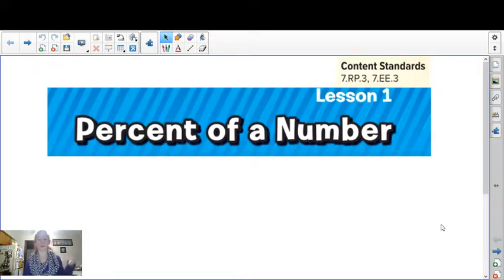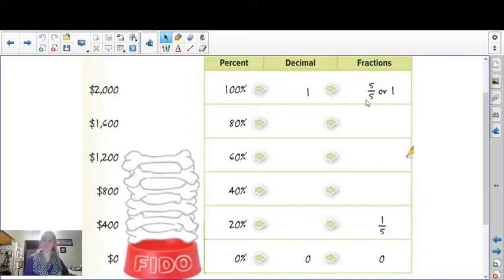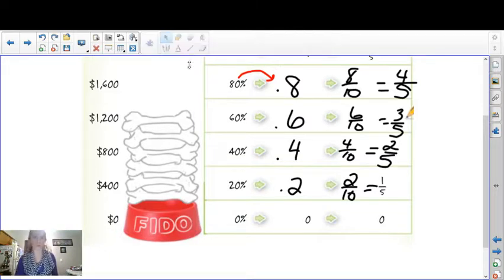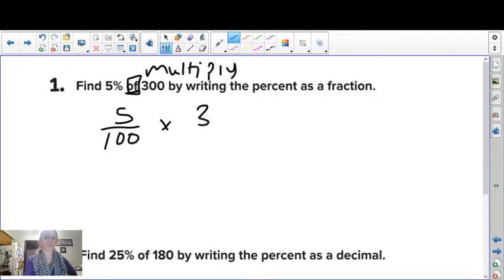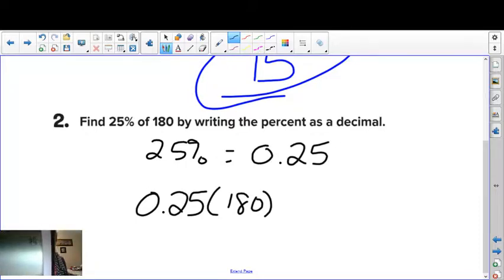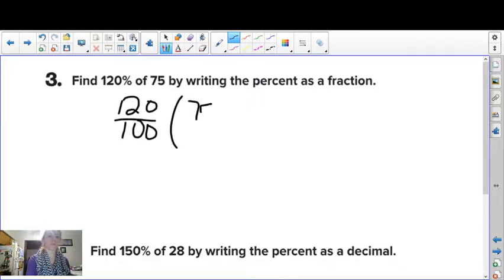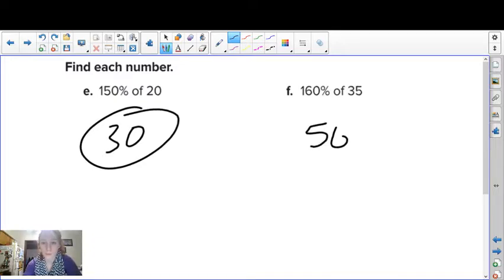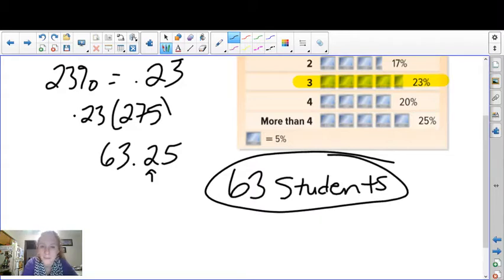Lesson #1 Percent of a Number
LETS START CHAPTER 2!! :)